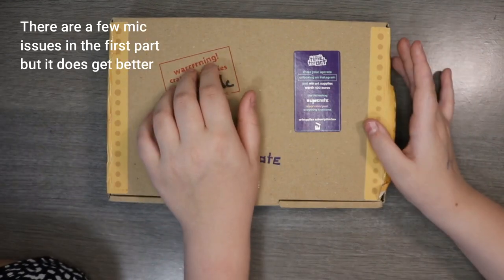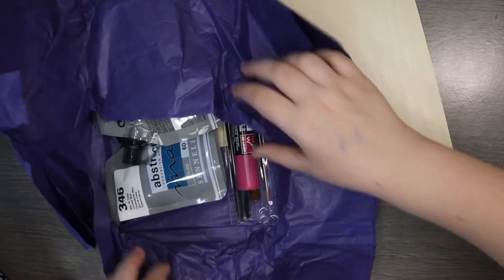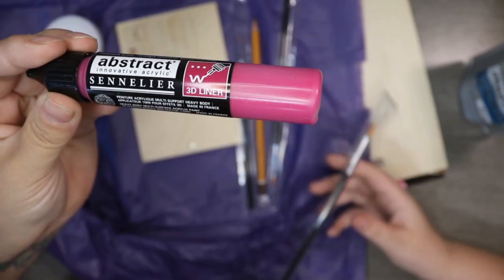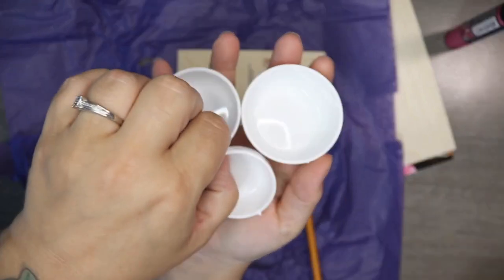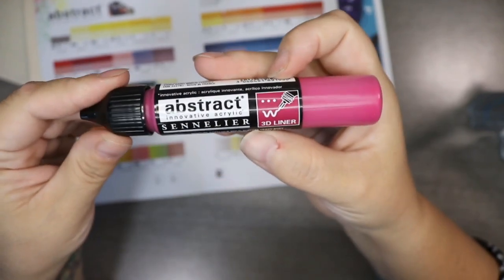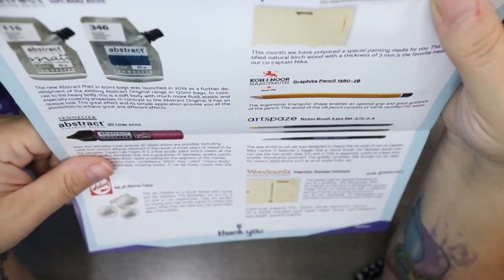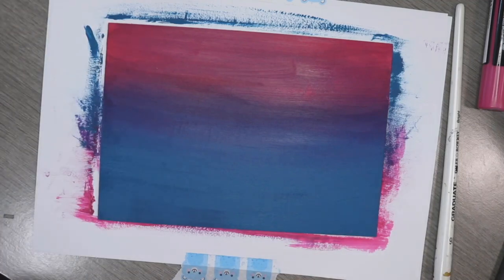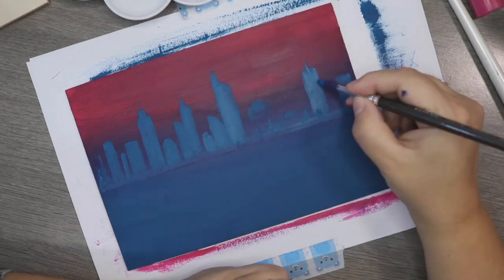Upcrate unboxing - From Upcrate with Love! September 2020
I had a lot of fun painting on this medium! Have you ever painted on wood before?

MERCH!

Find me!